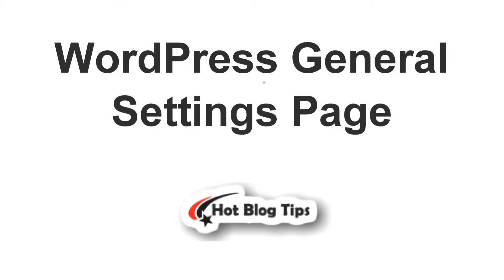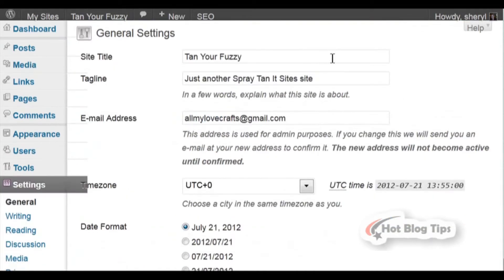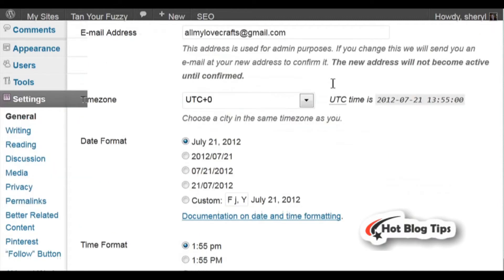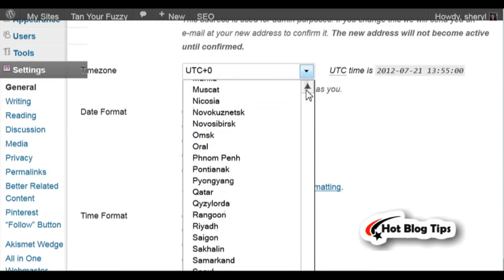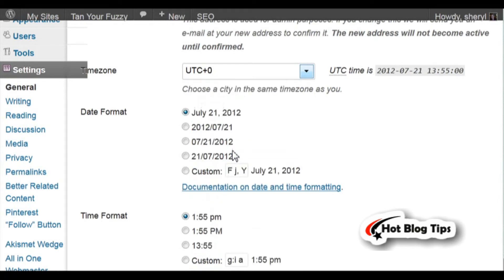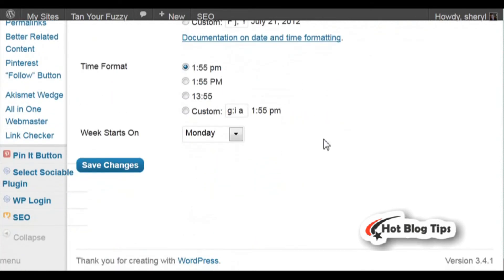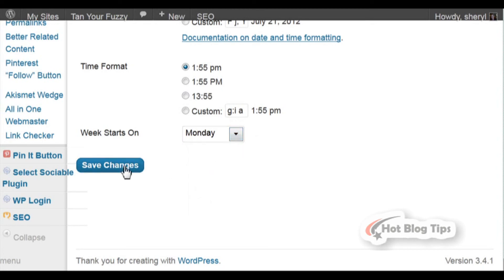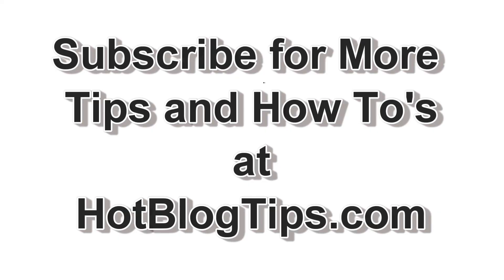WordPress General Settings Page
General Settings on your WordPress blog is the topic of this video by HotBlogTips.com. Beginner Wordpress Blog Tutorial!

When you get a new Woprdpress blog there are a few things you will need to set up before you head into making post and promoting your new site. One of the 1st things you will want to do is to start getting all your Settings in order.

In this video we show you the General Settings Page where you will fill choose...
Your Site Name,
Your Blogs Tag Line,
Choose and Set Your Time Zone,
Choose How You Would Like Your Date and Time Displayed,
And Chose a Day that Will Begin Your Week.

Once you are logged into your new Wordpress site, it will only take a couple of minutes to navigate to the General Settings Page and have it completely filled out. I will walk you through each part although it is mostly self-explanatory some of us like to see where we are going and know what to expect when we get there. :-}